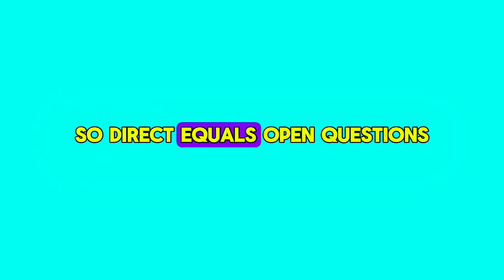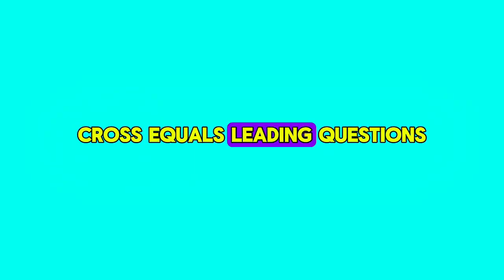EVI 1 Presentation and procedures